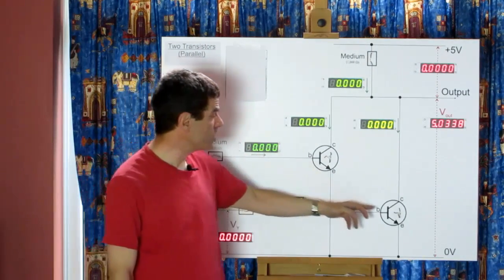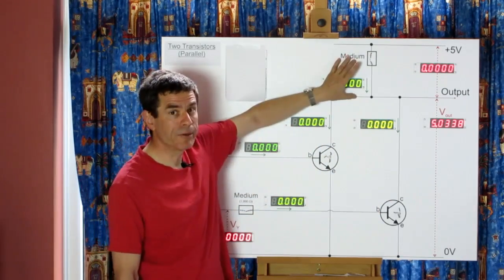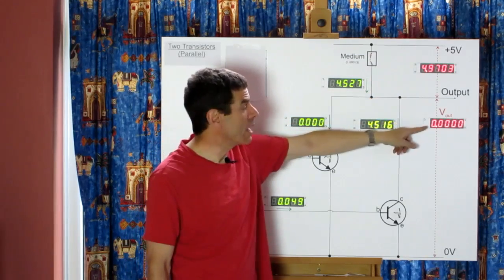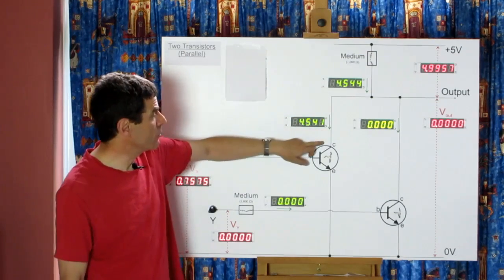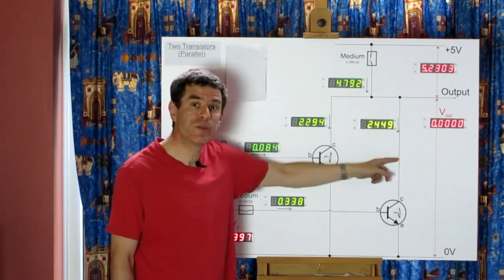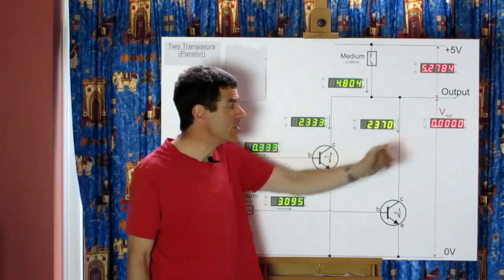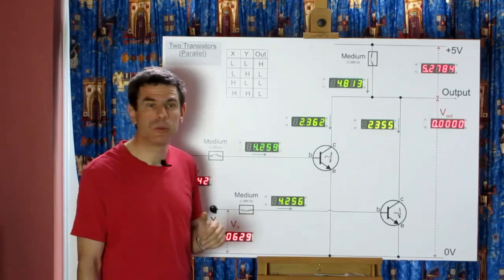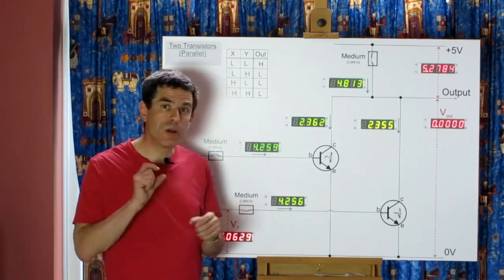SS5 : Two Transistors - Part 2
This is one of a series of videos (in progress) explaining how the Megaprocessor works.
#5: And here we look at the second way that two transistors can be connected (in parallel) and see what the circuit can do.